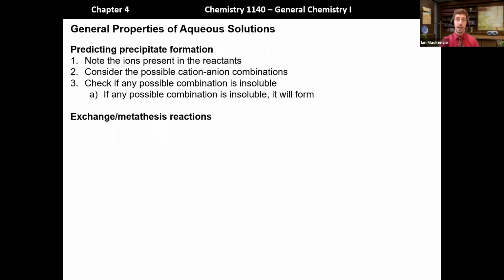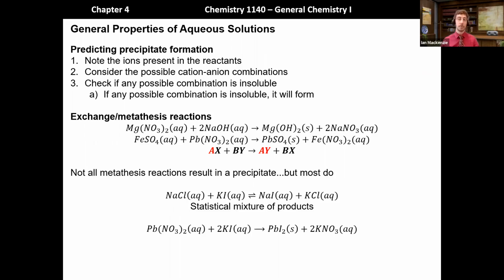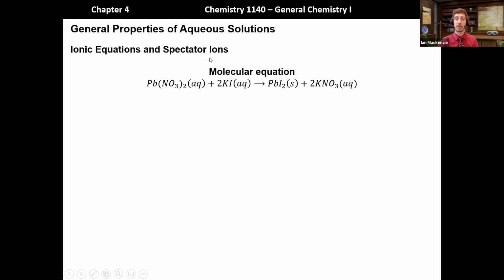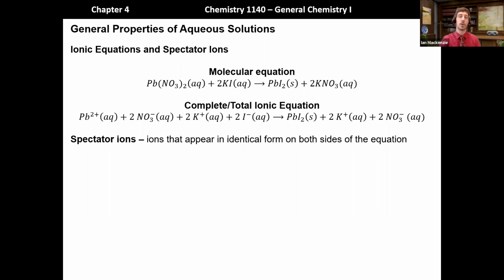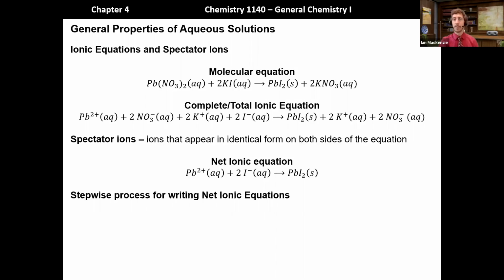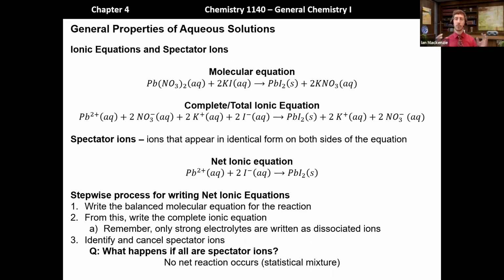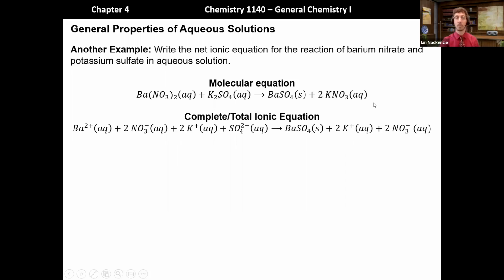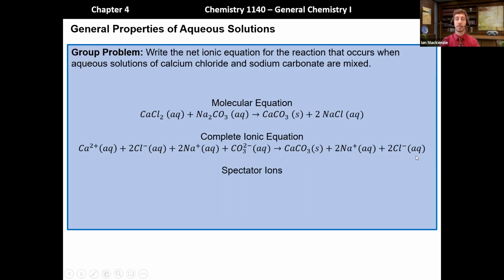CHEM 1140 Chapter 4 Ionic Equations